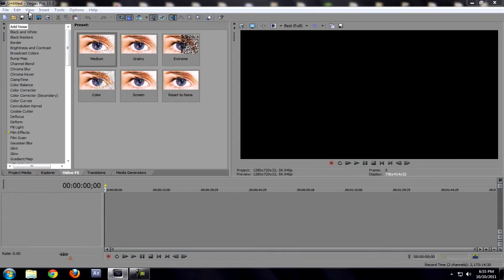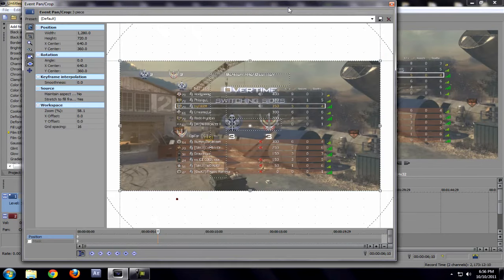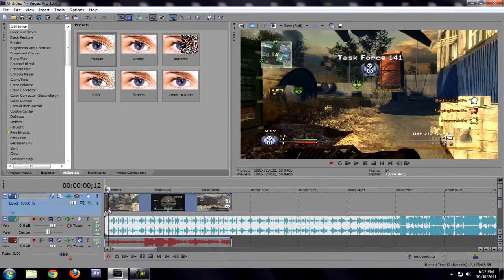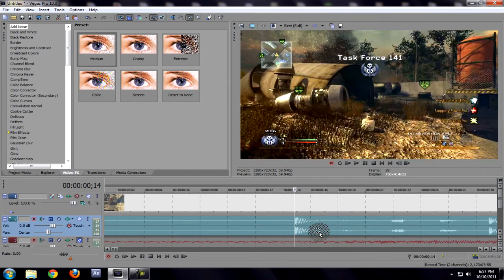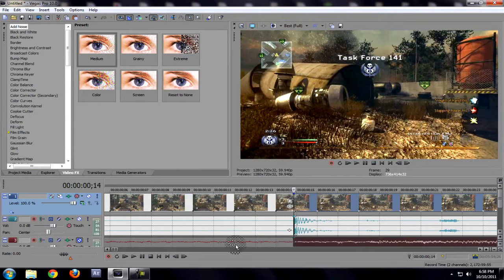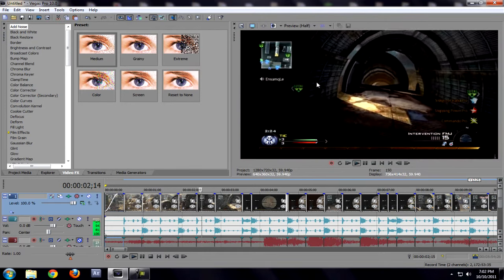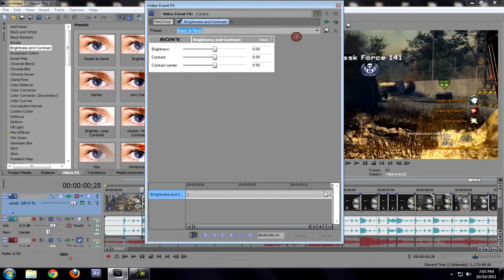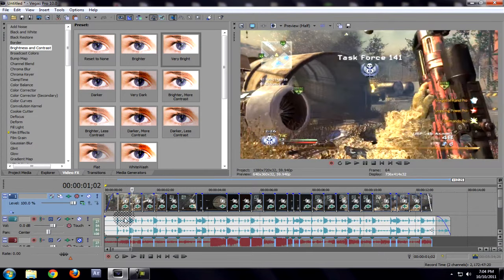Sony Vegas | Professional Flashing Beat Sync | FluffeyHD Tutorial 10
Another tutorial, this time on how to sync your white flashes (Or any color) to the beat of a song. By FAR the easiest way.

Enjoy guys, As always I love you for viewing and supporting me.

Stay Active,
Mike